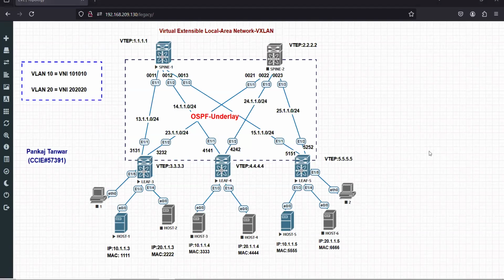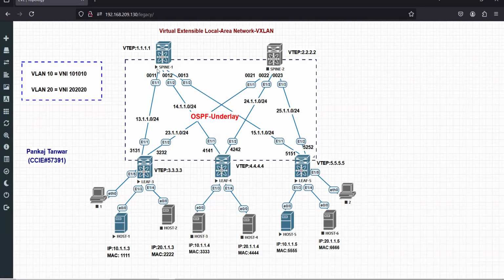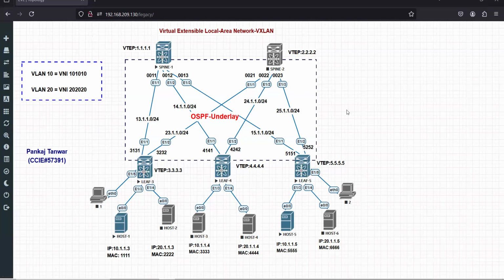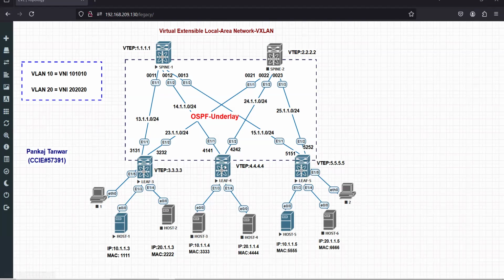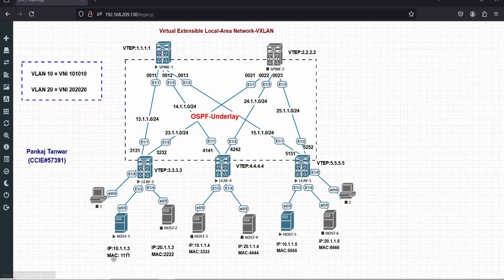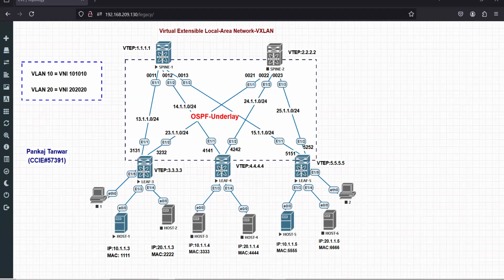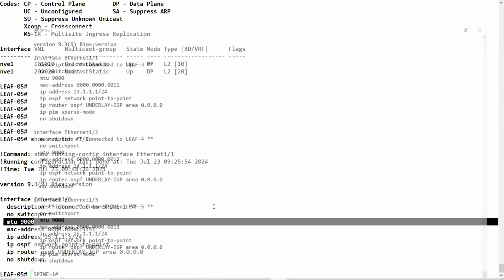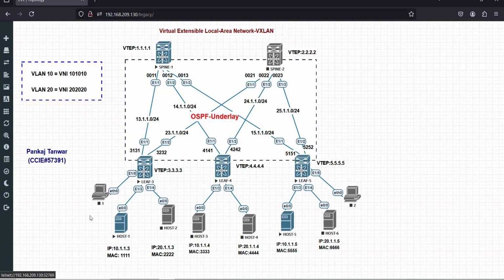Lecture 2 Topology Overview CISCO VXLAN : CCIE 57391